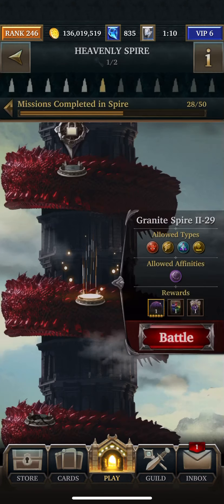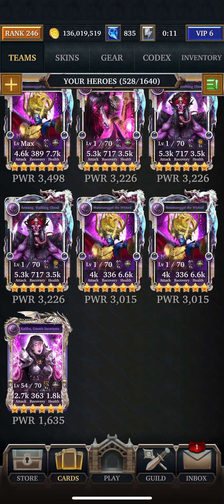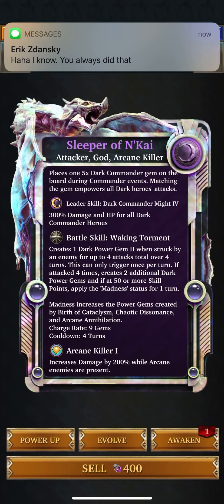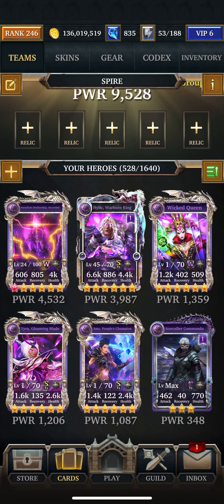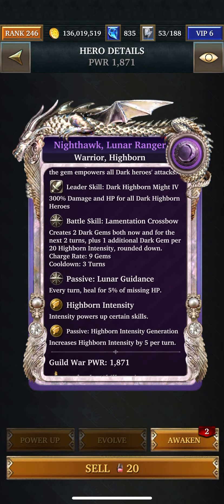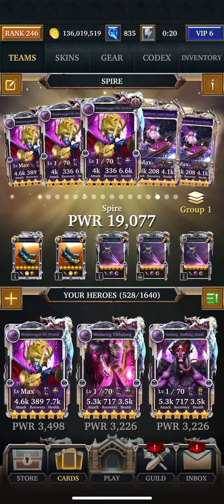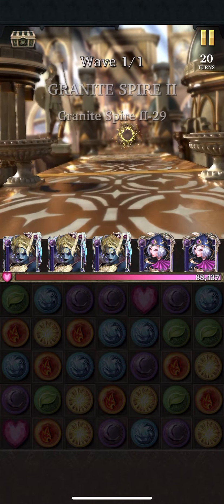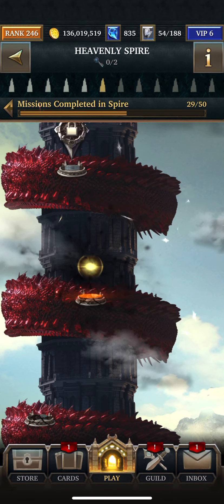LGOH:Granite Spire II-29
Dark corrupt,highborn,god & human Vs Light, Aliengel the Skyfeind. 6,476 attack. 77,698,801 hp. 97,125 defense. SCARY AEGIS: Empties random skill meters at the end of every turn.